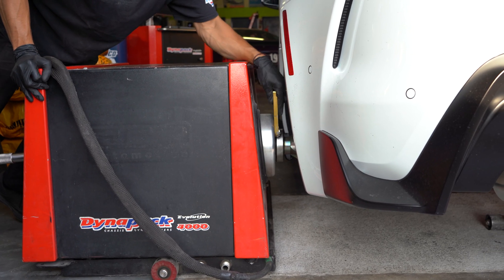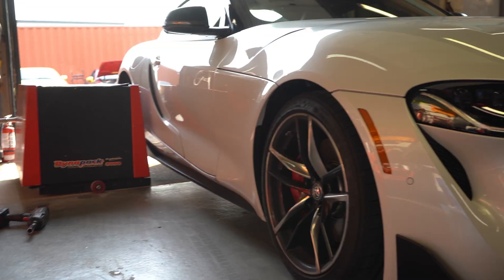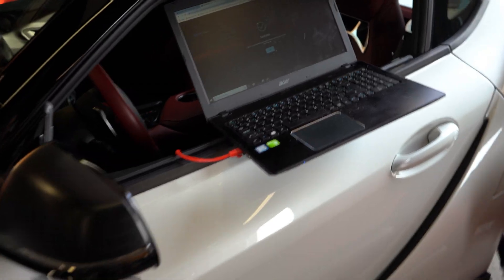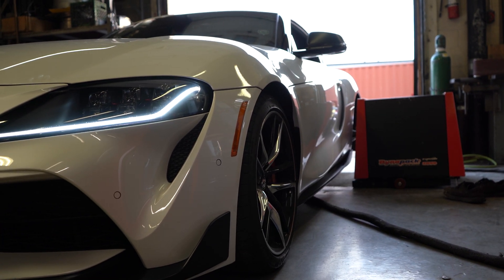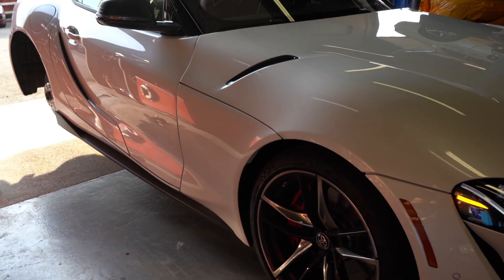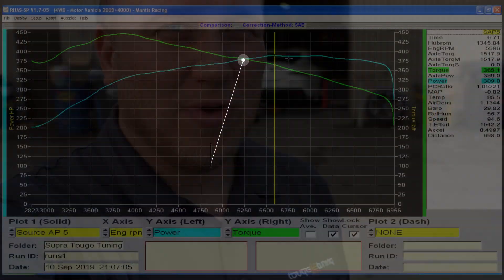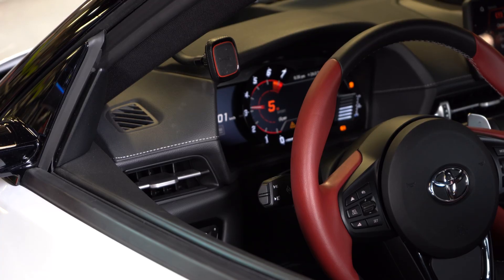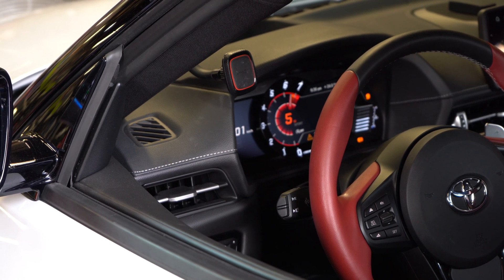2020 Toyota Supra Bootmod3 Stage 1 Reflash Tune - Dyno Results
We dyno our Supra with the Bootmod3 Stage 1 93 Octane Map to see what kind of numbers we end up with. A Stage 1 Flash means the car is completely stock in terms of parts, and Bootmod3 makes one of the best flashes out there. A flash can easily be done at home using nothing but a laptop, internet connection and OBDII to Ethernet Cable which can easily be ordered online. To be able to increase the power and torque of your car by 51 WHP and 60 WTQ in a matter of minutes is absolutely incredible without any installation of parts!

Dyno - Mantis Racing (Dynapack)
Baseline: 339WHP / 388 WTQ
Stage 1 93 Octane: 389 WHP /448WTQ

Touge Tuning
408 Gibraltar Drive